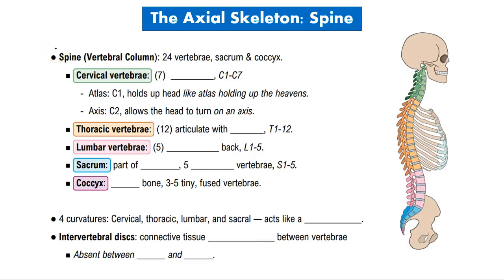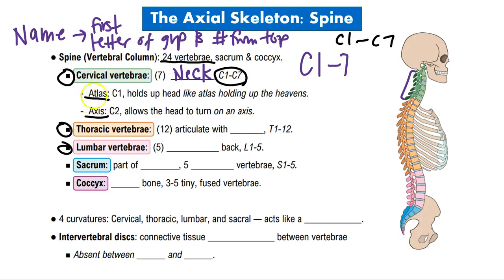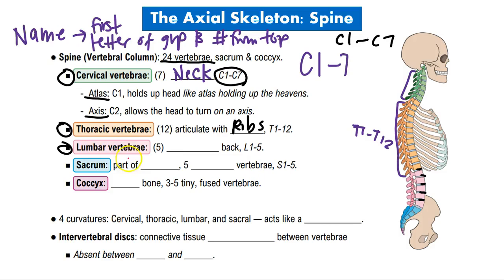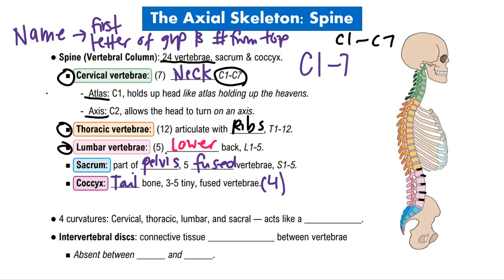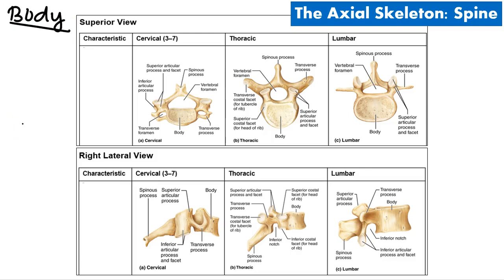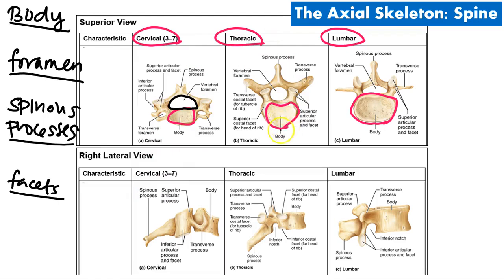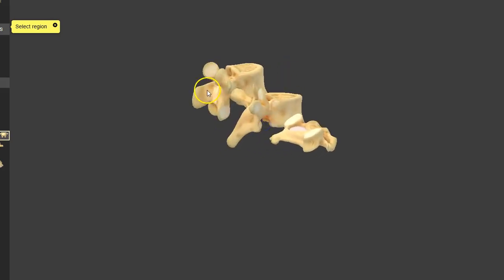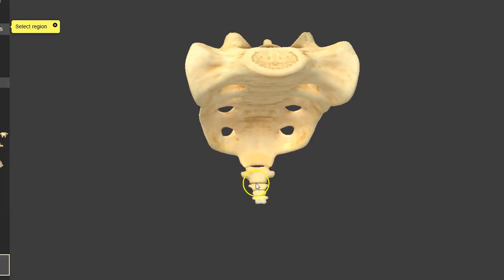The Axial Skeleton The Spine